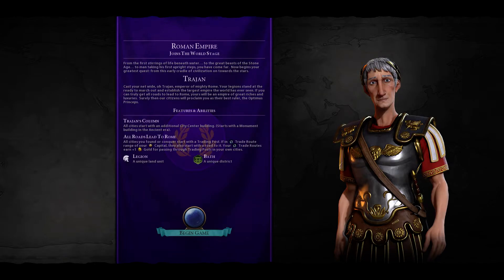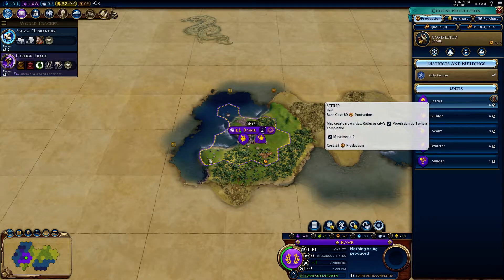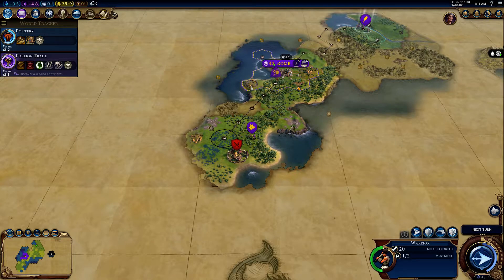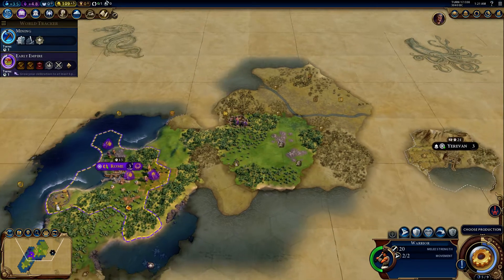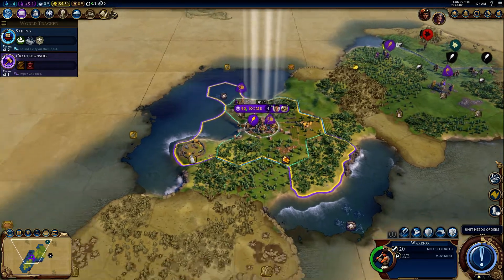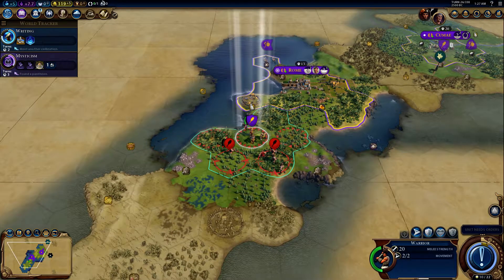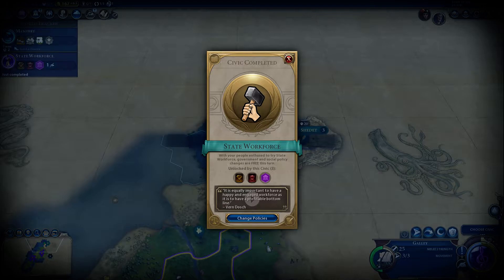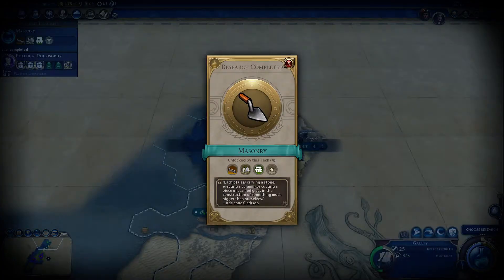Civilization IV Rome Ep. 1 - Time to Dominate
Hi, I'm playing Civ 6 as Rome with the Rise and Fall and Gathering Storm DLC